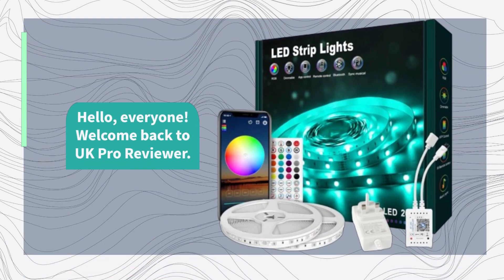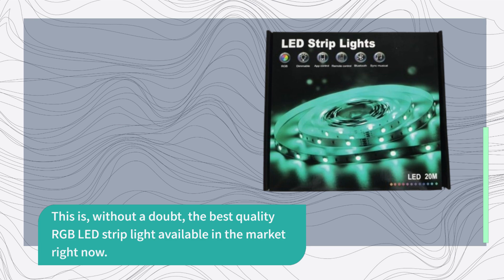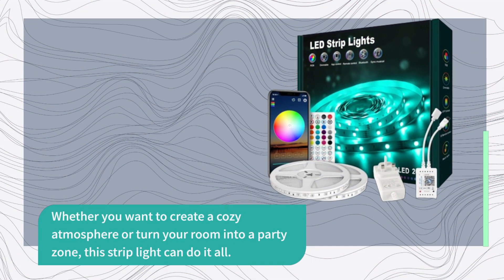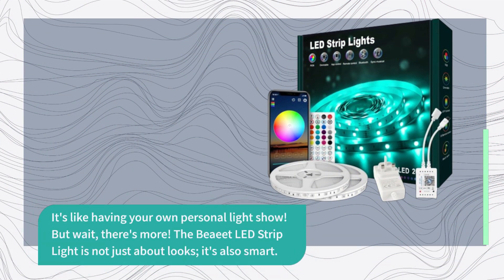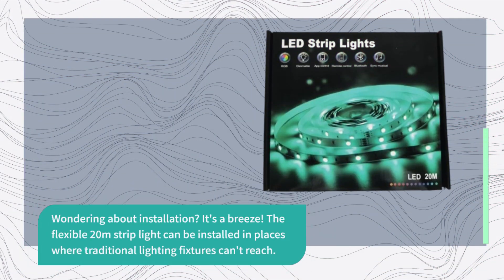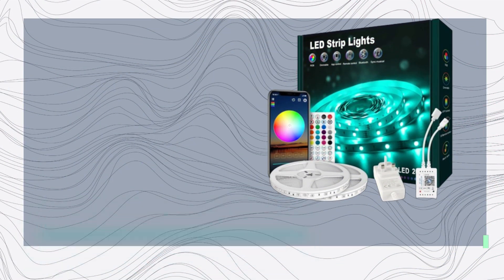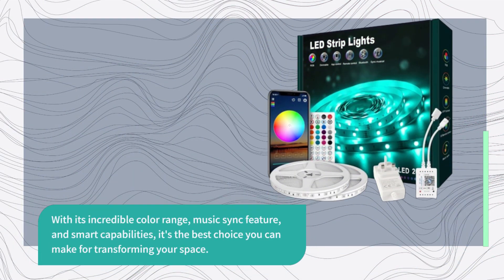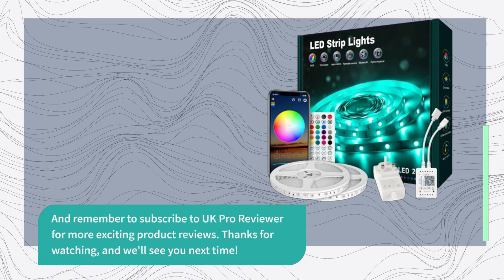💡 Beaeet Led Strip Lights | Best Quality RGB Led Strip Lights 💡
Amazon Product Name : Beaeet Led Strip Lights

Looking to elevate your lighting game? Look no further than the Best Quality RGB LED Strip Lights! In this video, we'll explore the top-notch options available in the market, designed to bring vibrant and customizable lighting to your space.

Join us as we delve into the world of RGB LED Strip Lights and discover the Best Quality options that will transform your home, workspace, or entertainment setup. From stunning color displays to easy installation, these LED strips have it all.

Don't miss out on this comprehensive guide to the Best Quality RGB LED Strip Lights. Elevate your ambiance, set the mood, and add a touch of style to any room with the Best Quality RGB LED Strip Lights. Illuminate your space like never before with the Best Quality RGB LED Strip Lights on the market today!